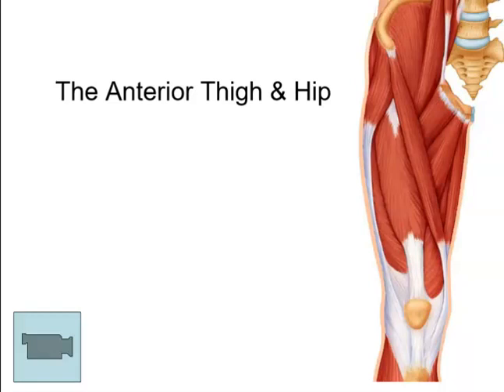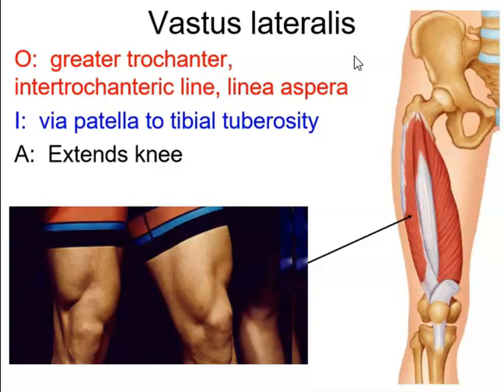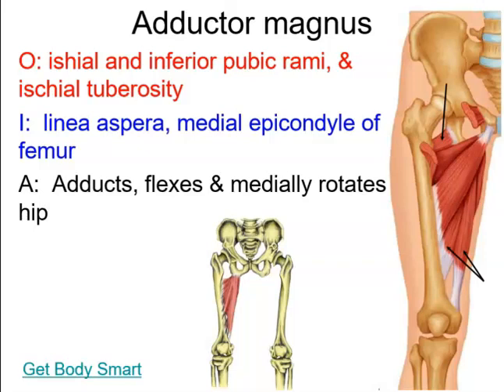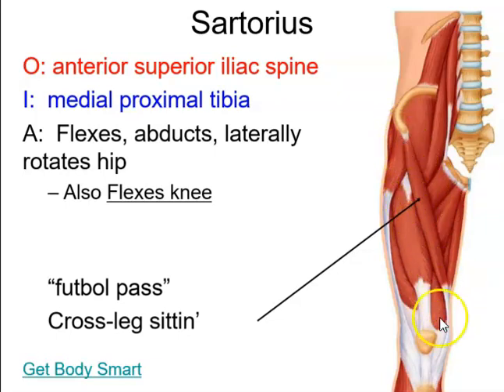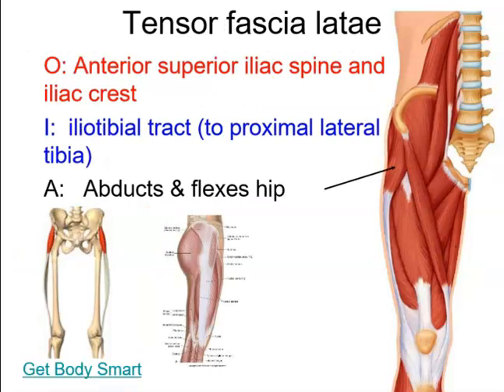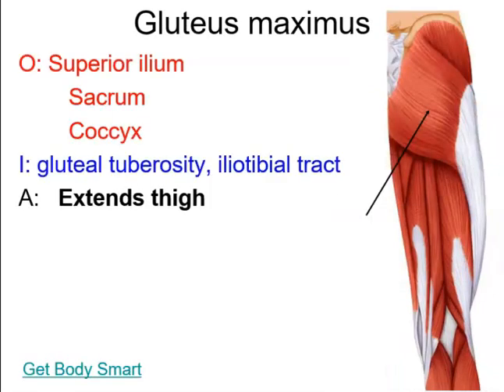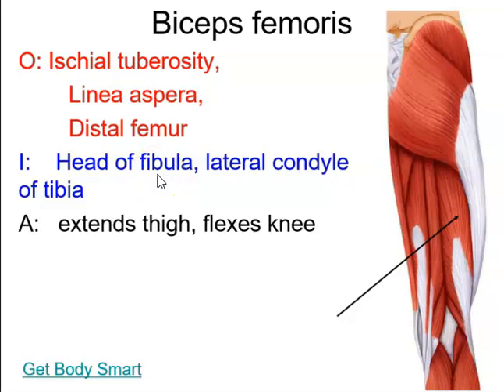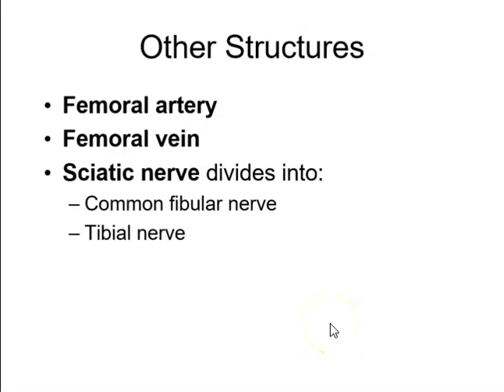Human Anatomy Lab Muscles of the Anterior and Posterior Thigh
Anterior Thigh, Posterior Thigh, and Gluteal muscles